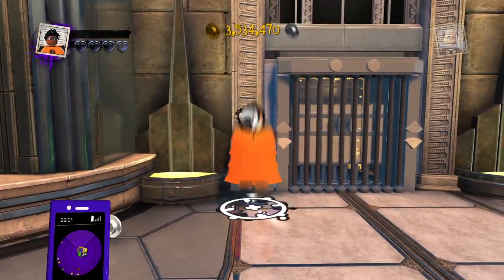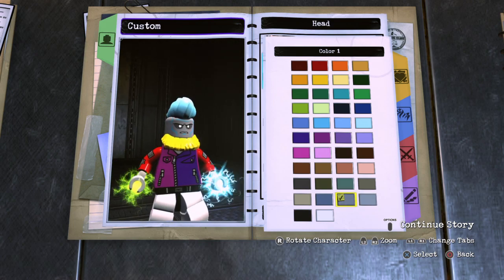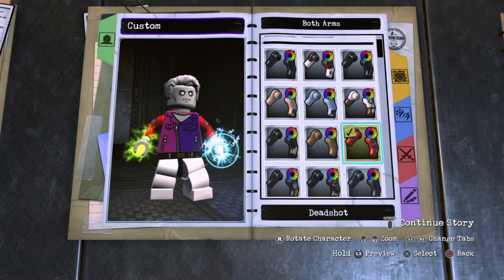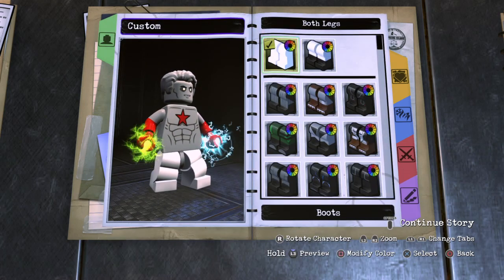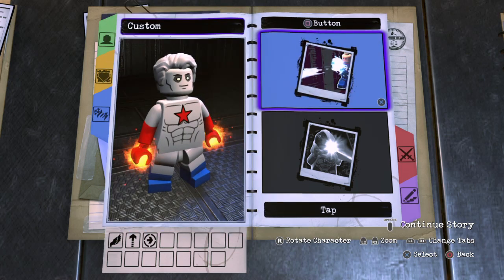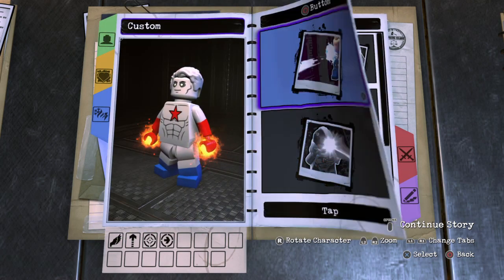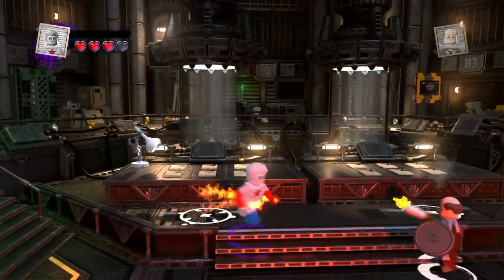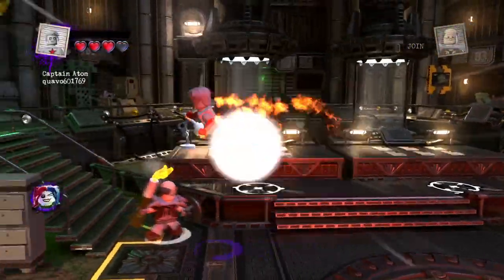Lego DC Super villains how to make Captain Atom!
I made captain Atom in Lego DC Super villains like and sub.